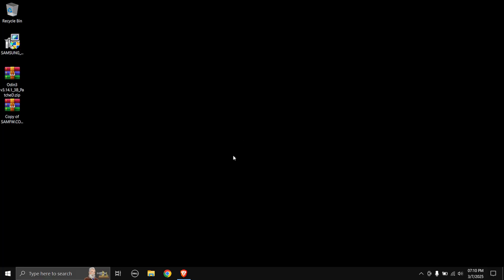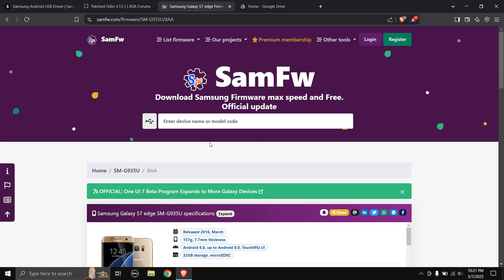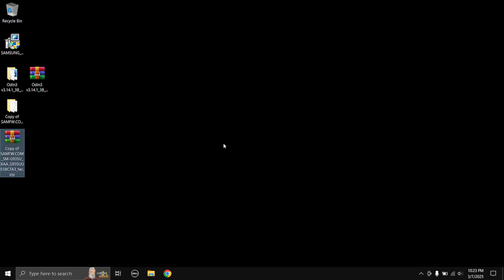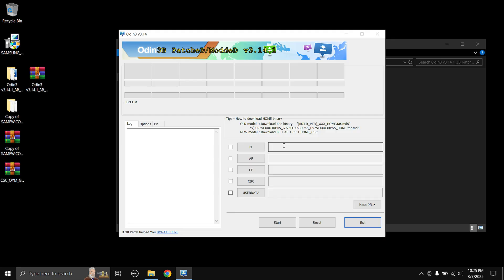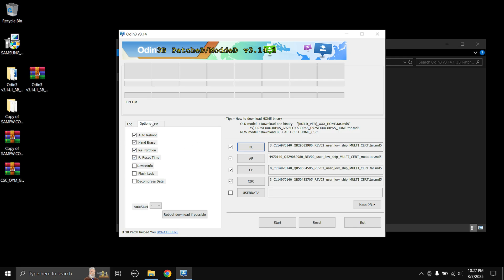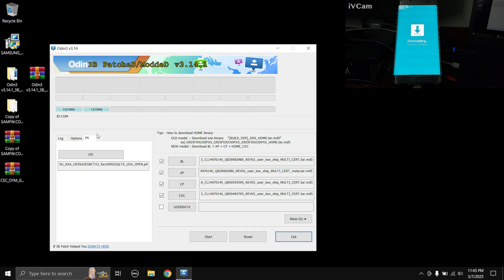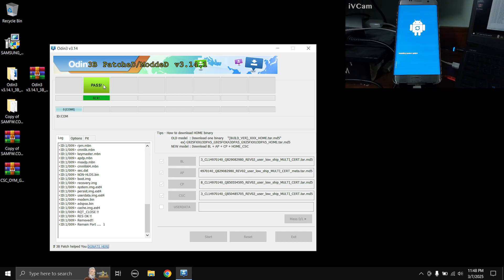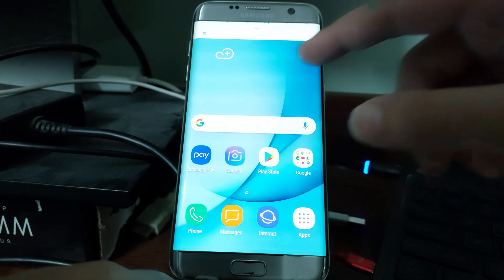How To Flash The Stock ROM On Your Samsung Galaxy S7 Edge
Hey what is up everyone and welcome back to my channel, today in this video i'm going to be showing you how to flash the stock ROM on your Samsung Galaxy S7 Edge.
Links -
NOTE - Double check triple check whether you have downloaded the correct firmware for your model of the phone as the phone comes with two variants one with Qualcomm Snapdragon processor(sold in the USA and China) and the other model which comes with Samsung's Exynos processor which is sold globally. DO NOT CROSS FLASH OR ELSE YOU WILL BRICK YOUR PHONE.